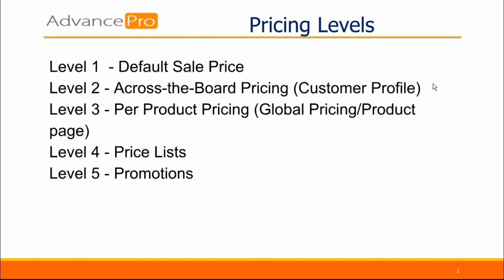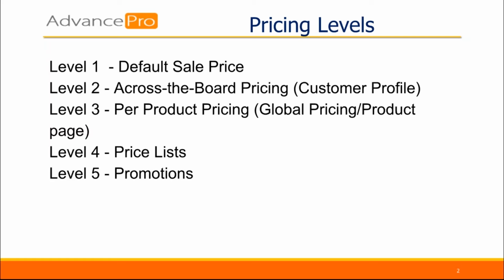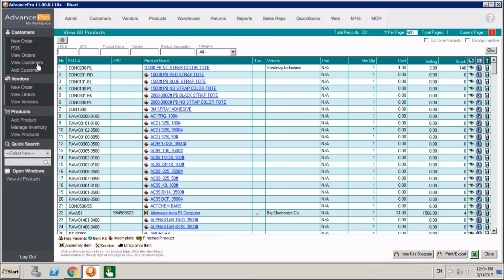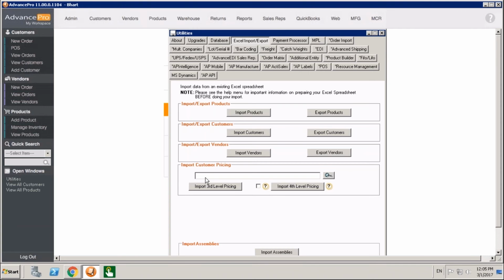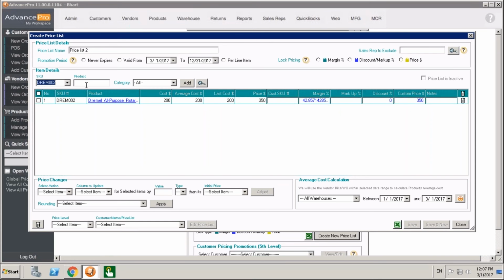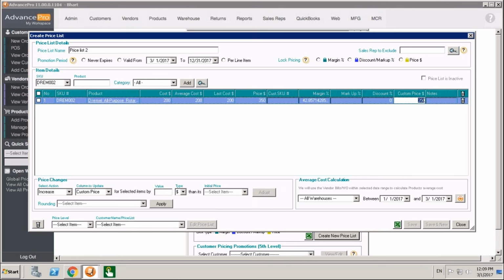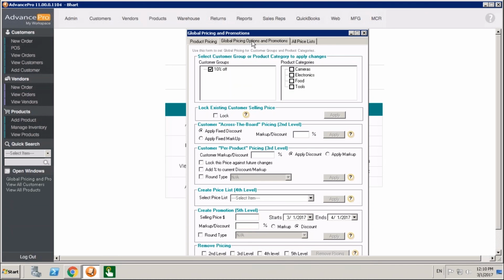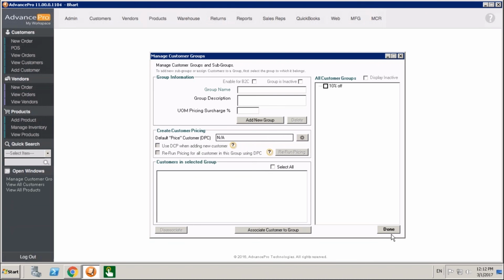New powerful pricing tools in AdvancePro v11.4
In this webinar, we'll answer the questions:
The latest AdvancePro release, v11.4 takes our already flexible and powerful pricing tools to the next level. Introducing a new level of price list management, this feature will give AdvancePro users the power to create price lists, update those list for your clients, create contracted prices that have a date range of applicability and more. In this week's APT University session we will review this latest enhancement available in AdvancePro v11.4